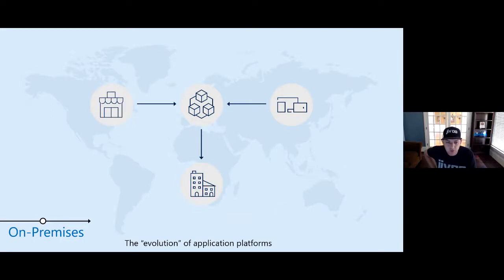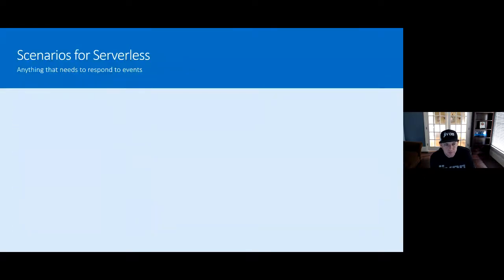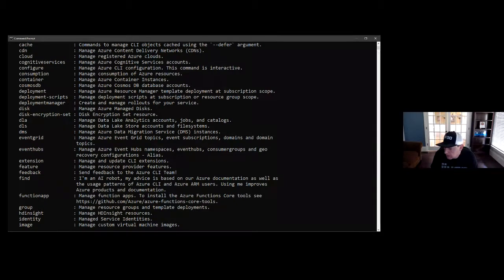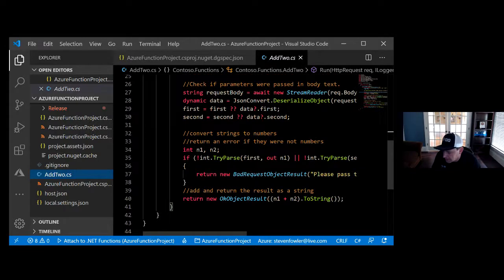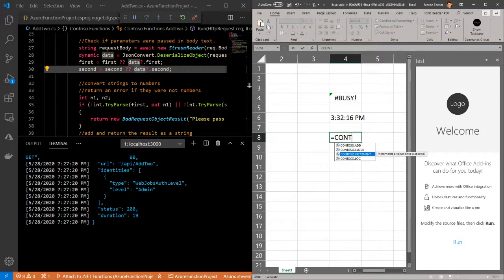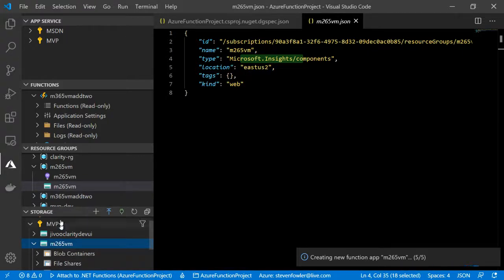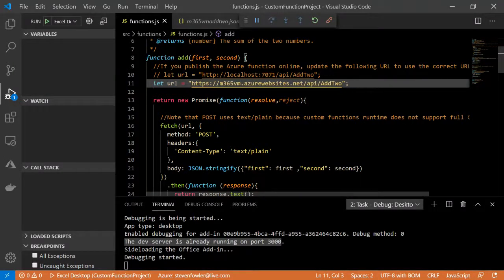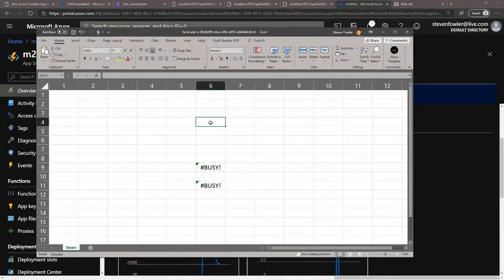Mastering Azure Functions with Office 365 Azure Steven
Azure functions make ideal components in solutions that extend Office 365. They can be used, as custom actions on Flow and Logic Apps. In this demo rich session you'll learn how to write Azure functions that integrate with Office 365.